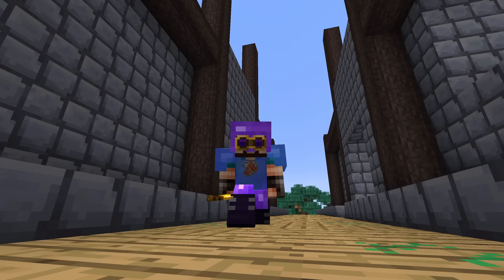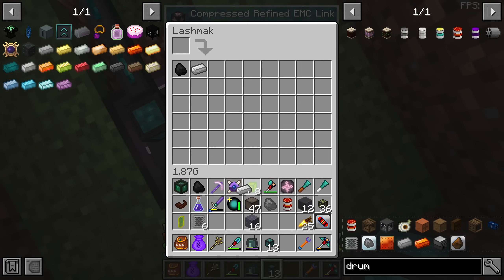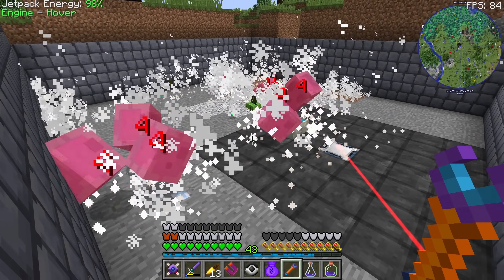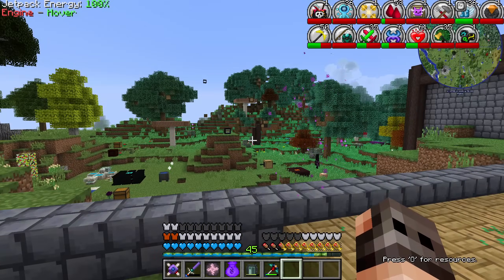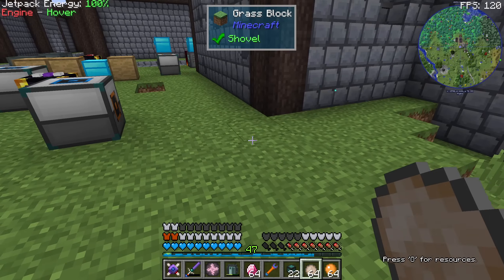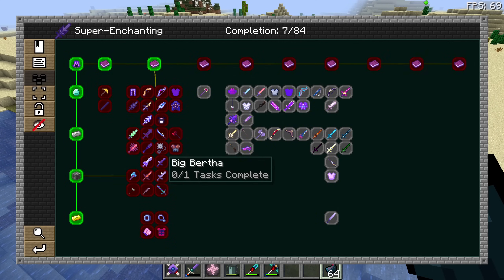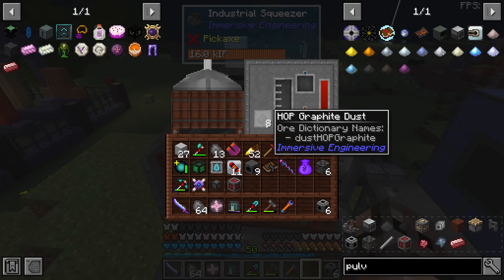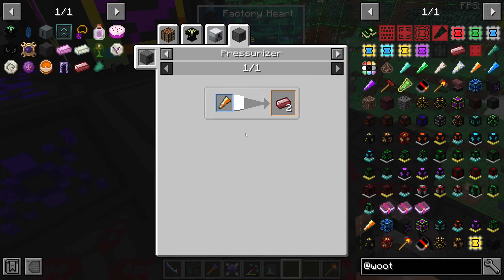Meatballcraft Ep06 - Extreme Reactors and Deep Mob Learning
My fellow dark ones, me welcomes you to meatballcraft an expert mode modpack full a purple fluid :)